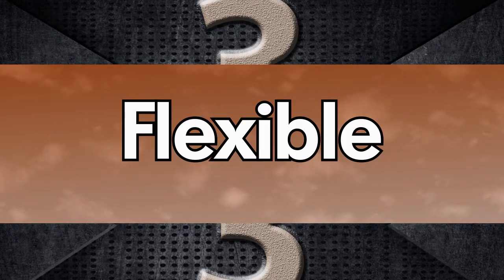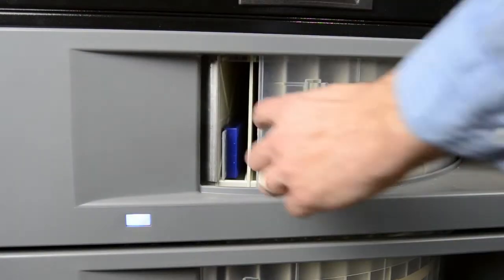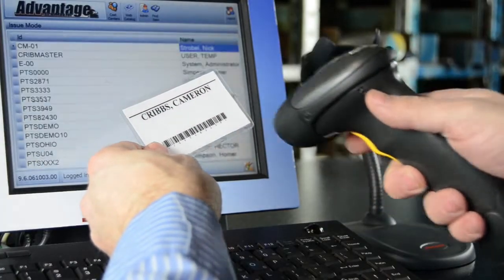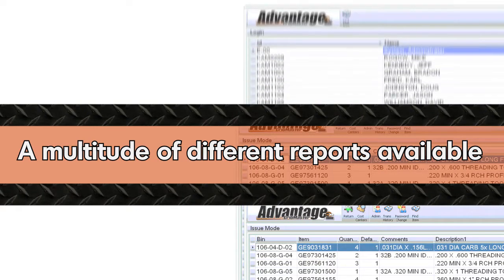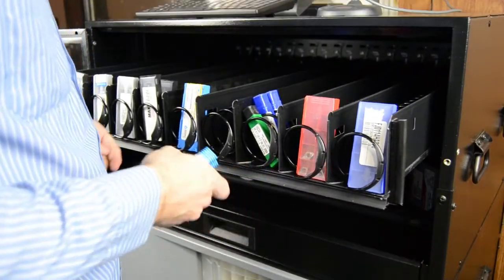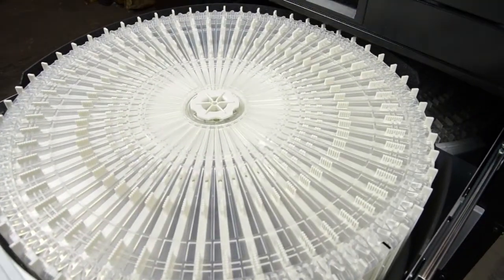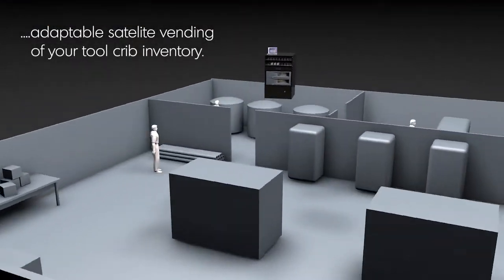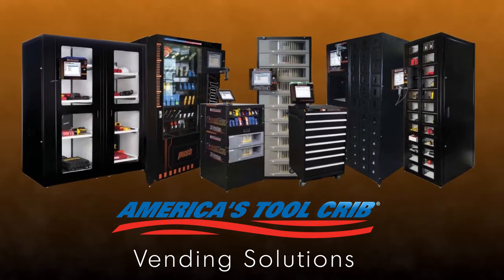X-3 System Module from America's Tool Crib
Get familiar with the key features and benefits of the new X-3 system module from America's Tool Crib. Just another great product in the line of vending solutions from America's Tool Crib.